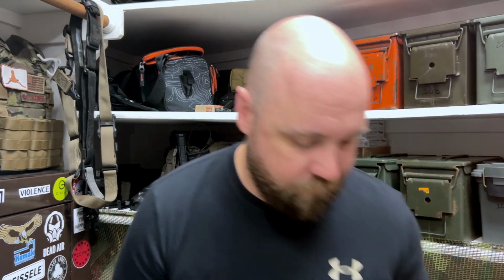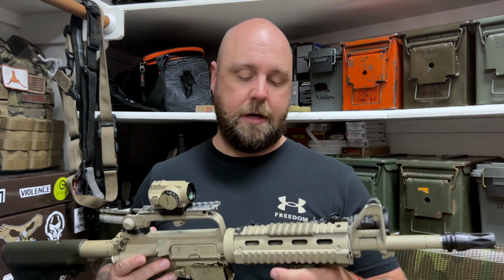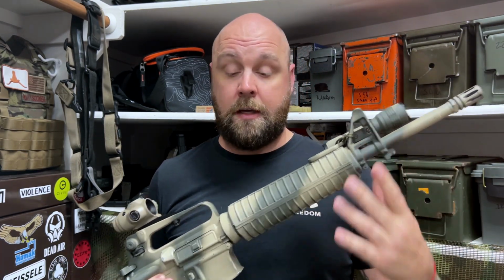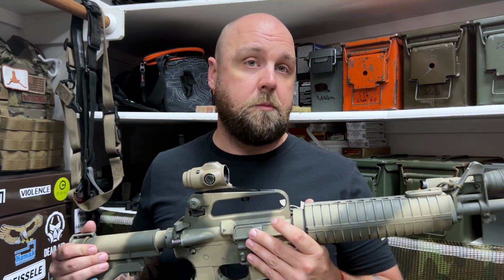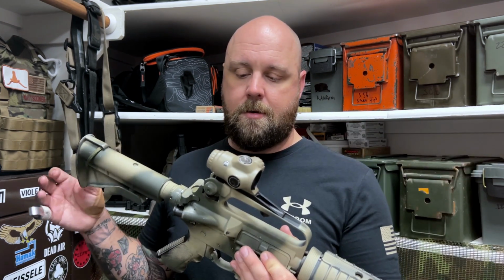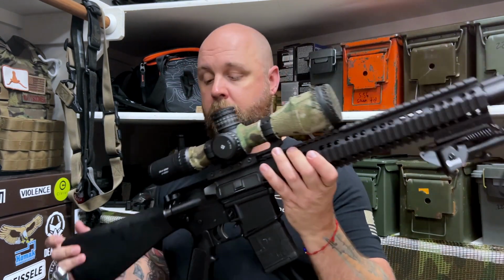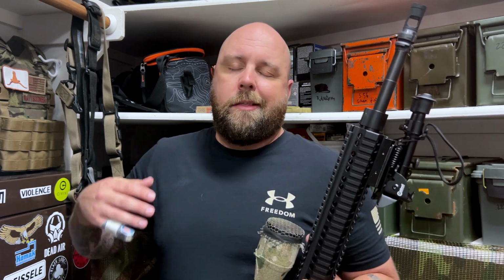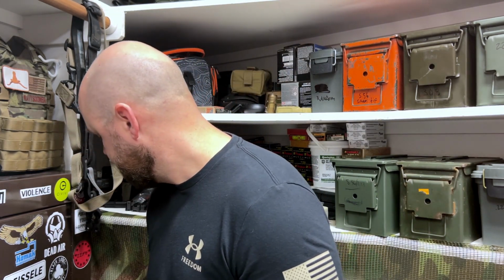B King Firearms: Best Place for good budget AR-15 barrels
I was not paid for this. Fairly certain they don't even have a clue who I am.